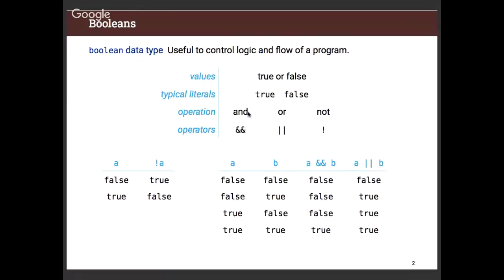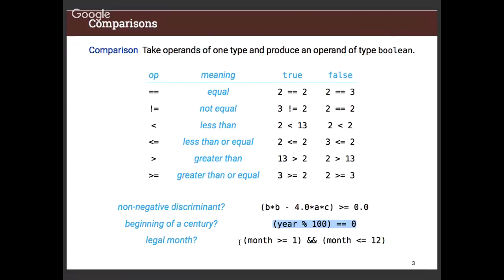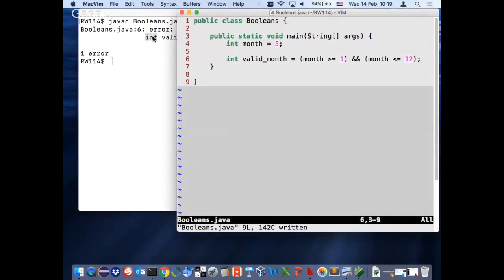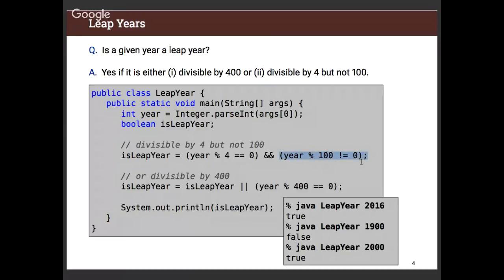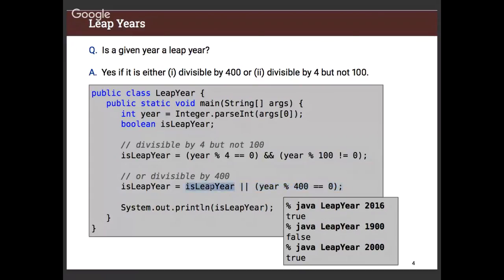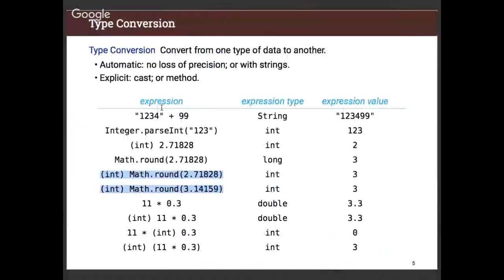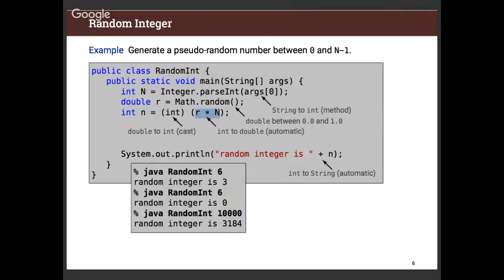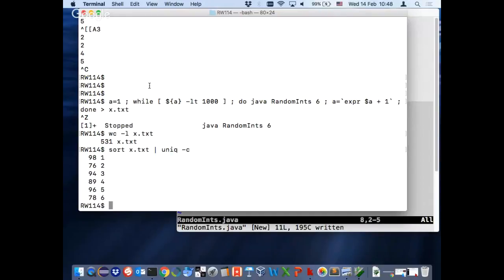SU RW114 Wed 14 Feb 2018 10:00